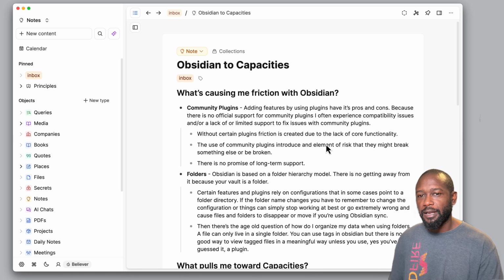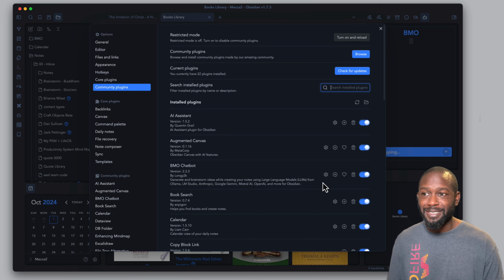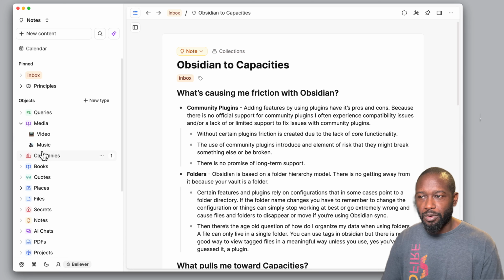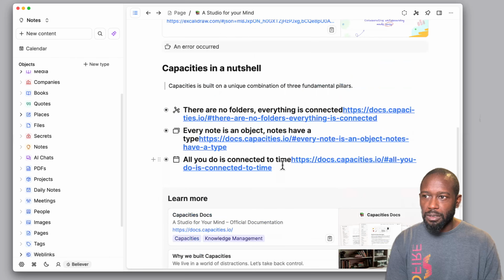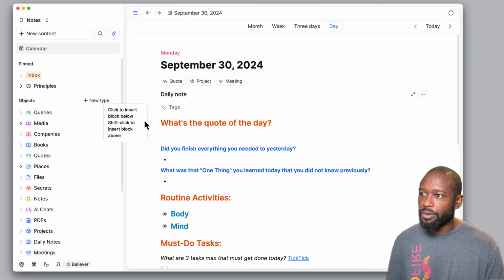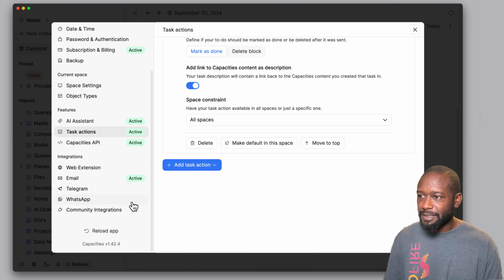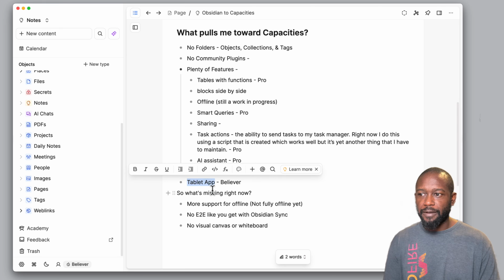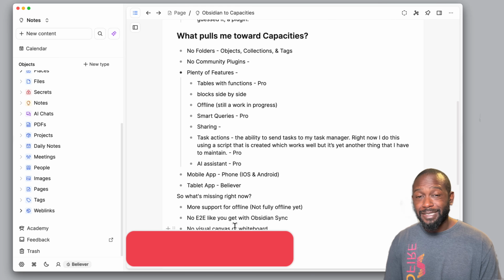Capacities the Obsidian Replacement? | IT'S CLOSE!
🙌🏾 Signup and get your 1st month FREE!

In this video I discuss my experience using Capacities as an alternative to Obsidian, highlighting the differences, advantages, and disadvantages of both applications. Key points include ease of use, plugin management, folder organization, and overall productivity enhancements offered by Capacities. Capacities is a calm place to think, organize, and get work done. A library to store knowledge which you can use to create amazing things.

00:00 Introduction to Capacities
01:01 Challenges with Obsidian
06:03 Advantages of Capacities
11:04 Customization and Features
19:05 Limitations and Considerations
23:20 Conclusion and Recommendations